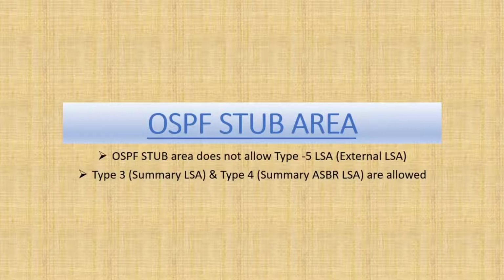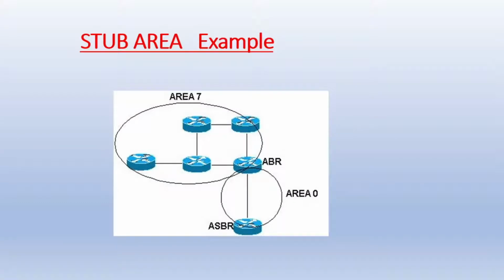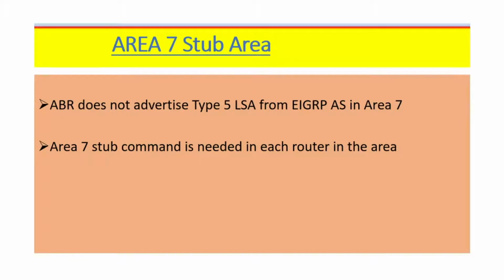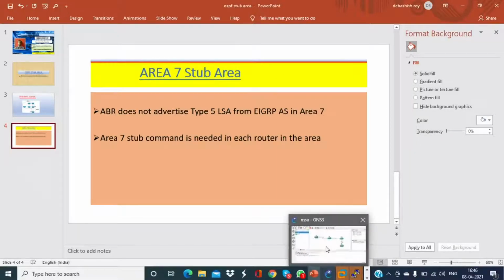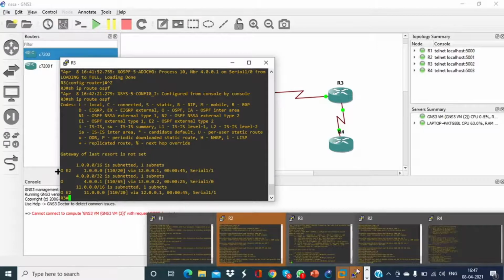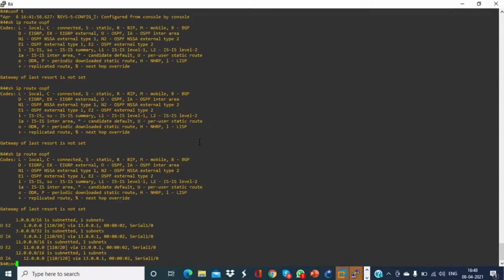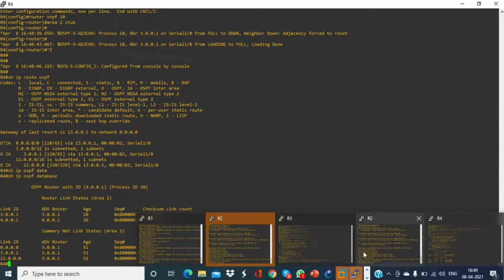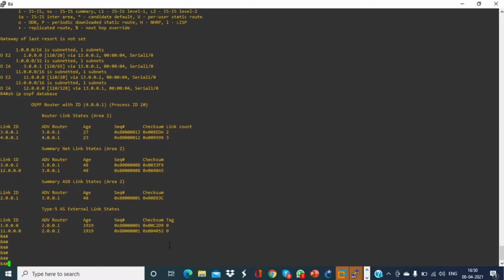OSPF Stub Area - Indian Cyber Security Solutions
OSPF NSSA - This tutorial explains how OSPF NSSA blocks Type 5 but allows Type 7 LSA generated by ABR.

00:43  Introduction
00:46  NSSA
01:36  NSSA Example
03:51  Configuration